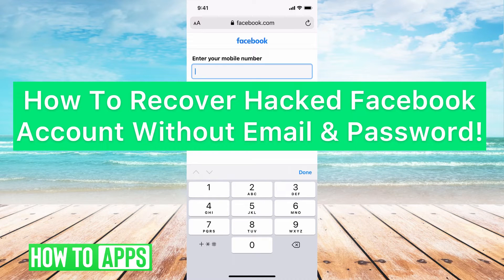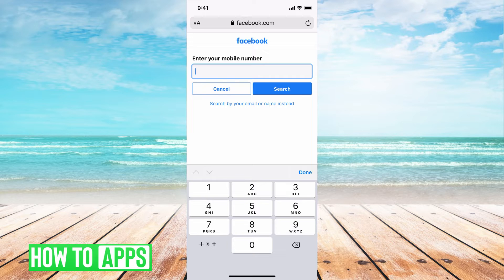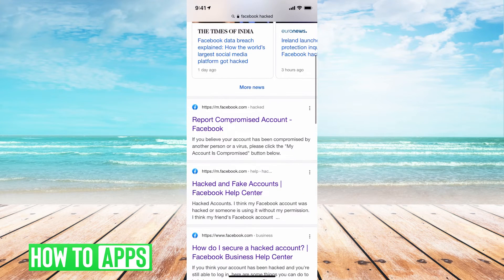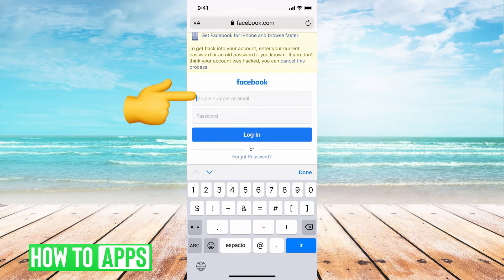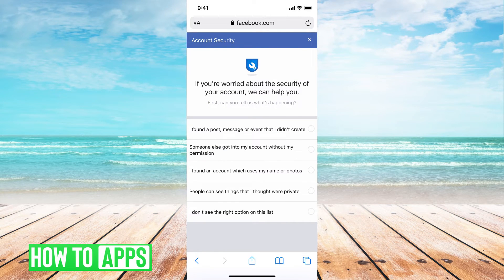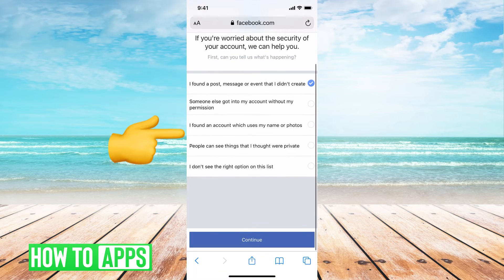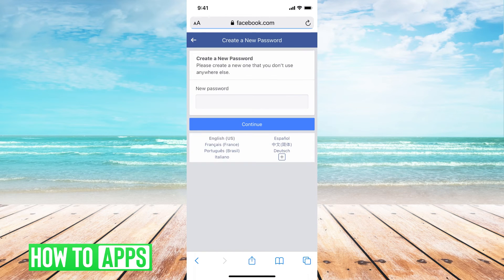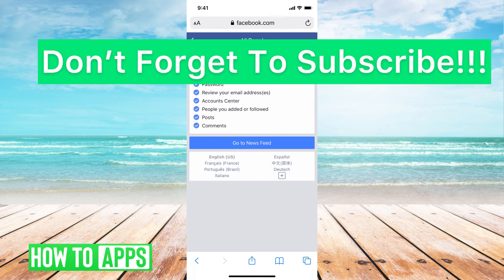Recover Hacked Facebook Account Without Email And Password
Let's recover your hacked Facebook account without the email or password for the account in this quick and easy guide.

If you find your Facebook account or profile was hacked this video is for you. I walk you through the steps to recover your account, reset your password, check to make sure none of your content, photos, friends, messages, statuses, etc. are compromised.

But if you don't have access to your email you can use your phone number to reset your password and get a one-time verification code. After all of that, Facebook will restore your account and it will be safer and Facebook will help protect your account using several behind-the-scenes features. These steps work the same for both iPhone and Android in 2021.